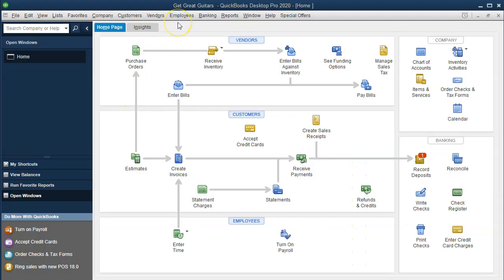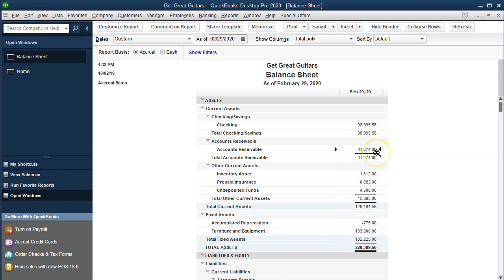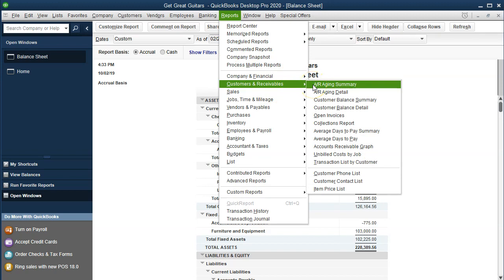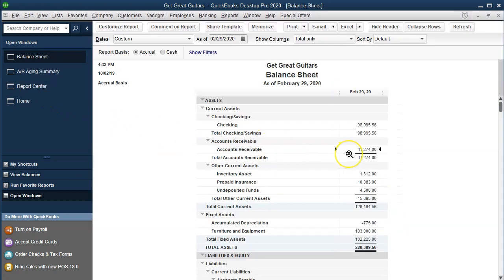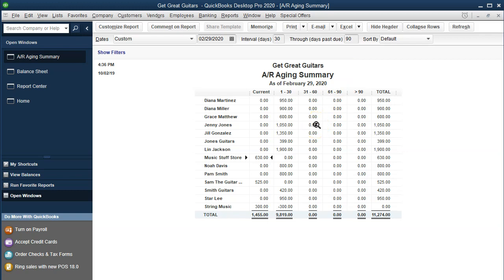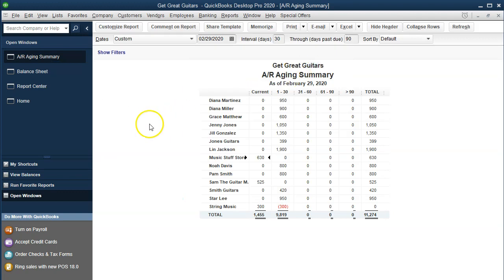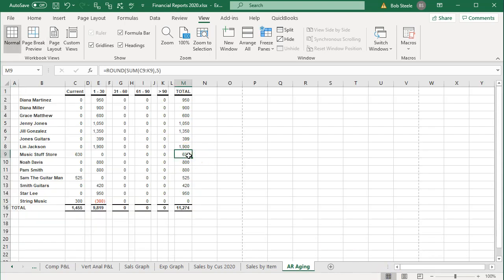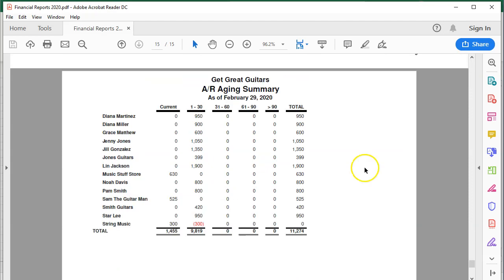Accounts Receivable Aging Report 4.30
Accounts Receivable Aging Report
QuickBooks Desktop Pro 2020